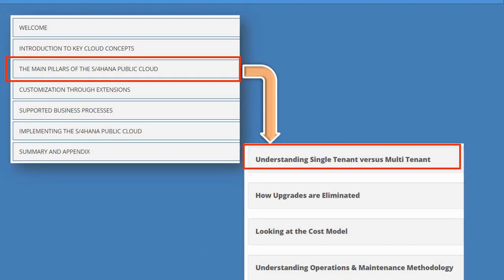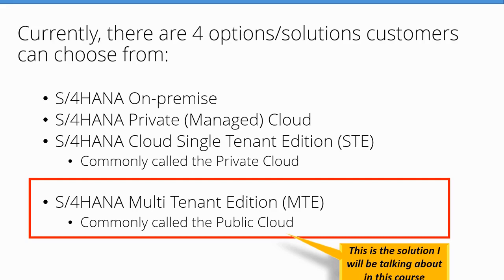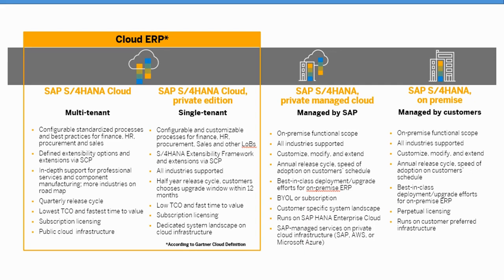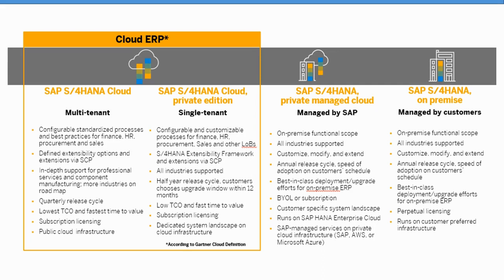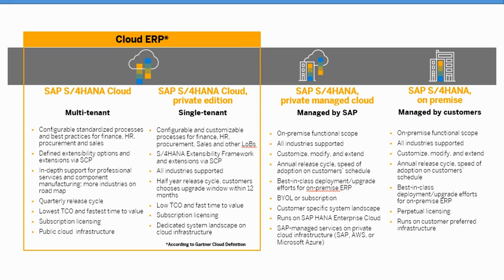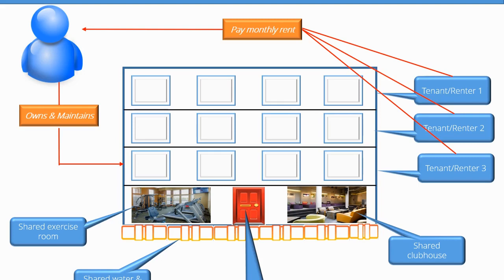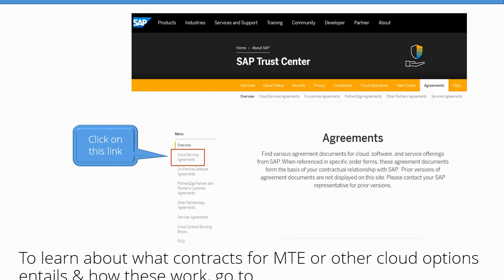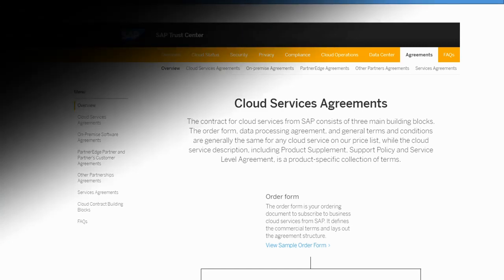S/4HANA Public Cloud: The Essentials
IC0868 - S/4HANA Public Cloud: The Essentials

This overview course will introduce you to the fundamentals of the SAP S/4HANA (Public) Cloud and provide you with the information you need to get your journey started using this platform. You will learn key concepts such as multi-tenancy, maintenance, support, quarterly release cycle, and implementation considerations.

Course Goal
Obtain a solid understanding of SAP's various cloud products and applications
Get a firm grip on the key concepts of the S/4HANA Public Cloud
Learn how to implement the S/4HANA Public Cloud in your Enterprise

Audience
Consultants
End users
IT/Business analysts
Project Managers